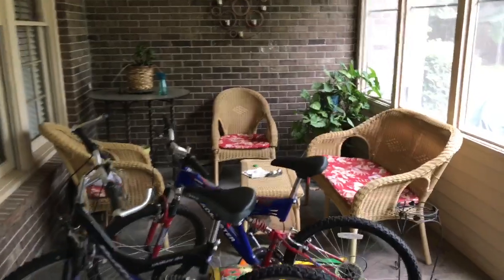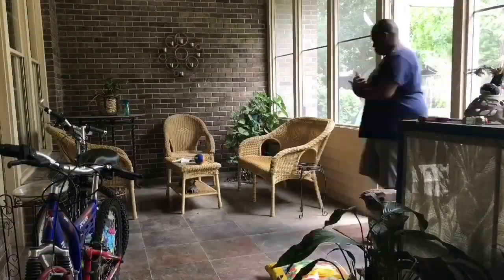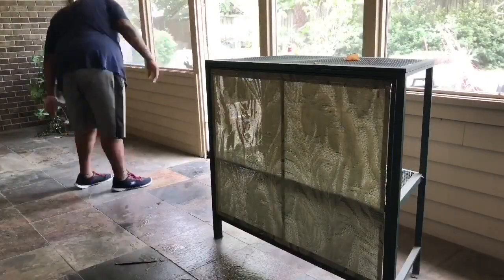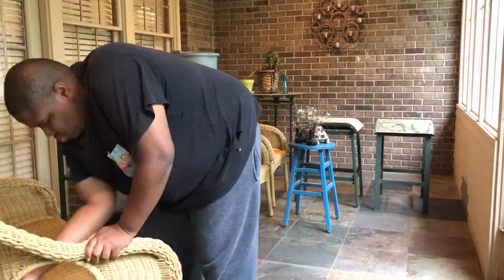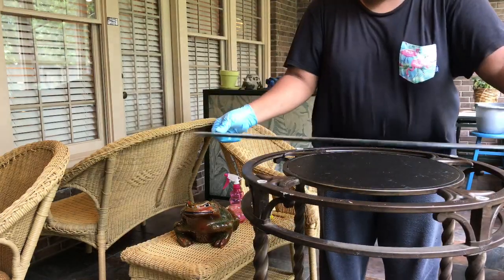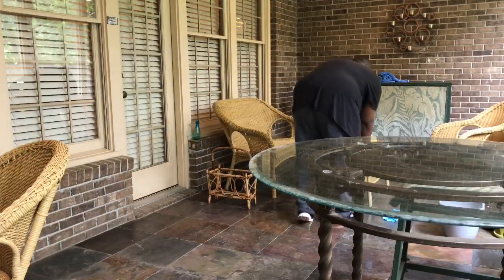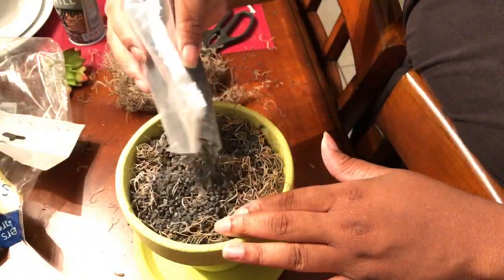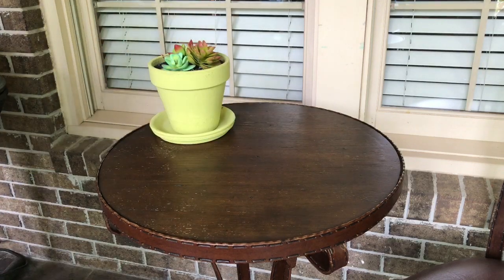Back Porch Makeover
Hey guys! I did a surprise room makeover for my parents while they were on vacation. It's finally finished and they love it. Hope you all love it too!

What does Living in the Green mean?
- To love yourself completely and
 take part in everything that brings
 you joy without any limitations.